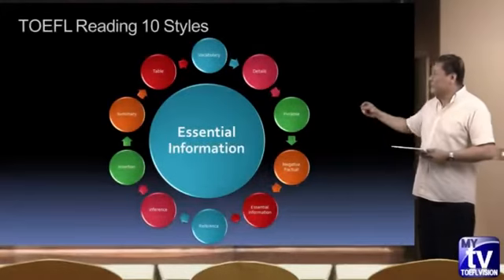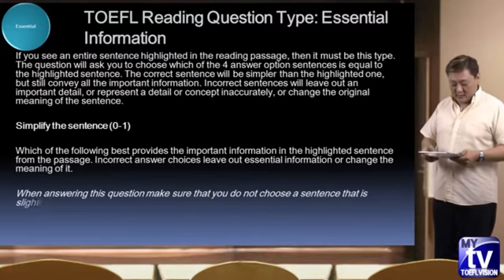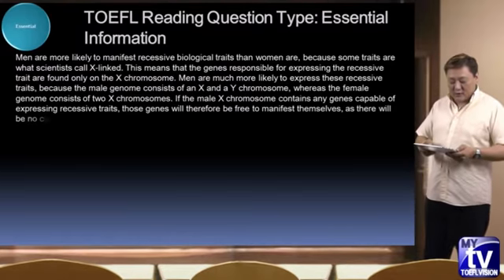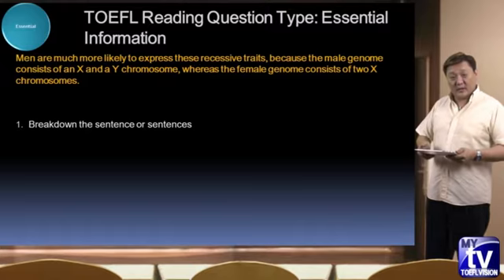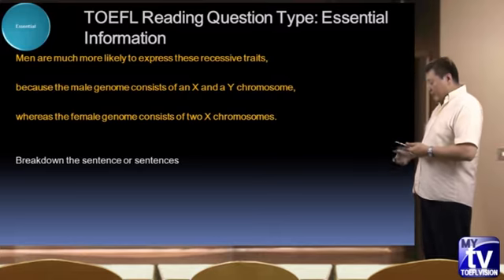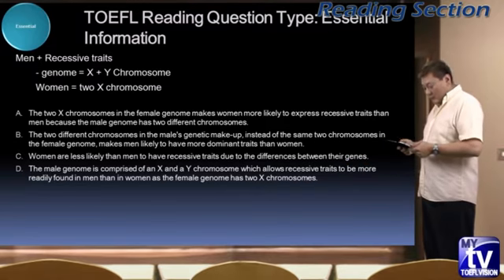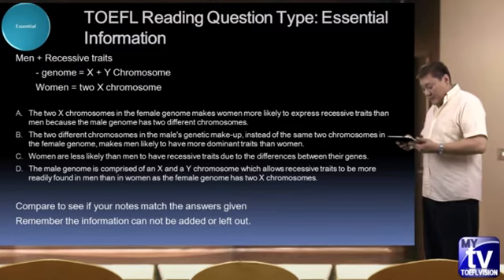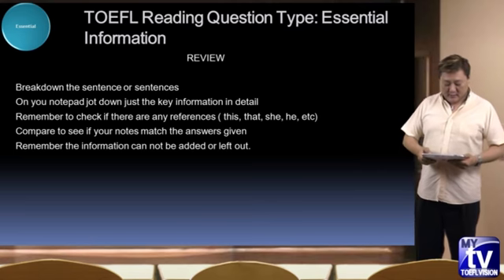IBT TOEFL Reading essential information intro